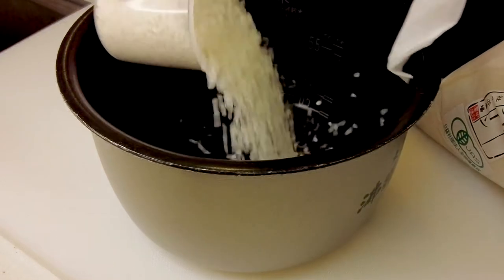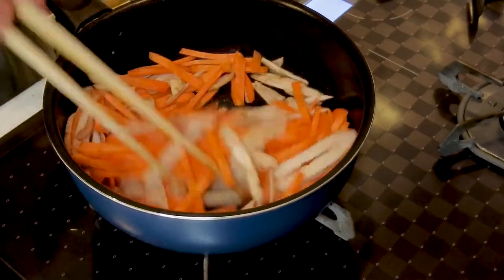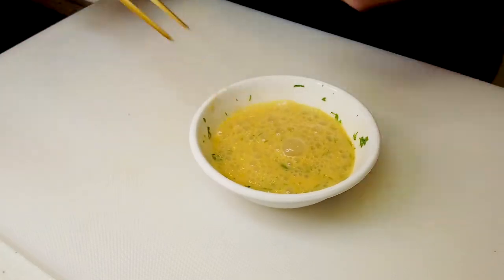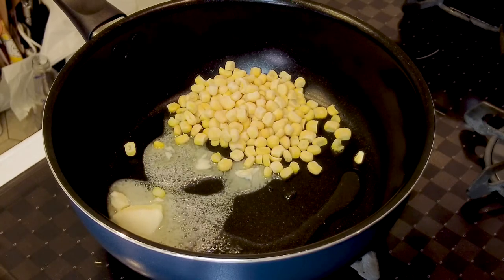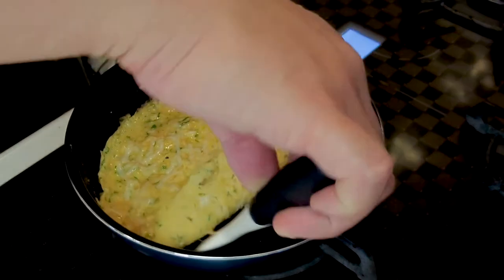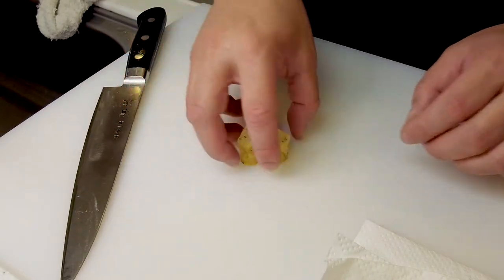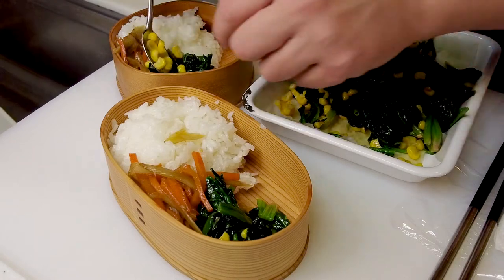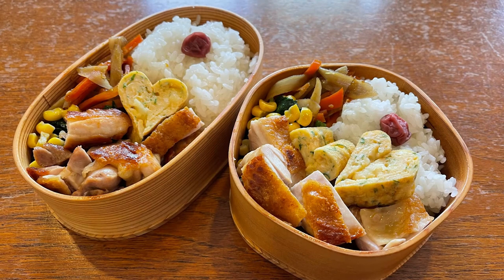Teriyaki Burdock Root (Kinpiragobo), Grilled Chicken, Heart Tamagoyaki | Bento Box | Japanese Style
Here is Bento Box that I prepared for my daughter and my wife today

0:00 - Japanese Food Recipes

0:23 - Kinpira Gobo (pan-fried carrots and burdock root with Teriyaki sauce)
Teriyaki sauce is made with Sake (rice wine), Hon Mirin (sweet rice wine), Koikuchi Shoyu (dark soy sauce), and Sato (sugar)

5:28 - Tamagoyaki (sweet egg omelet)
 I put sugar, milk, salt and Italian parsley or flat parsley)

9:55 -  Butter Sauteed Spinach and Corn  (Horenso and Tomorokoshi no bata itame)

15:45 - Grilled Chicken (Torinikunoshioyaki)

21:00 - Putting Everything into a Bento Box